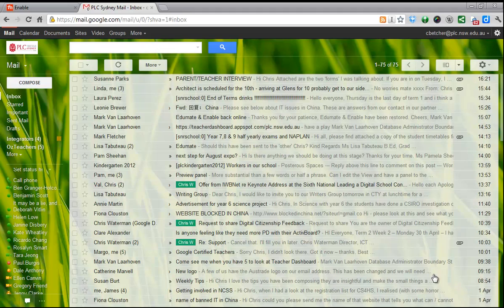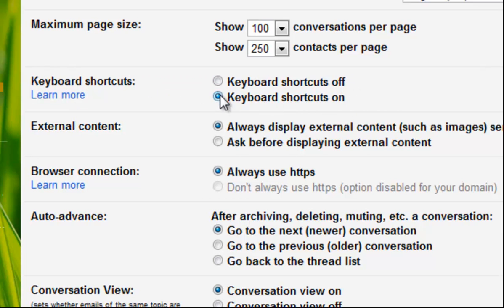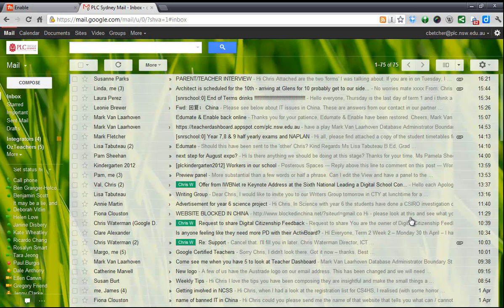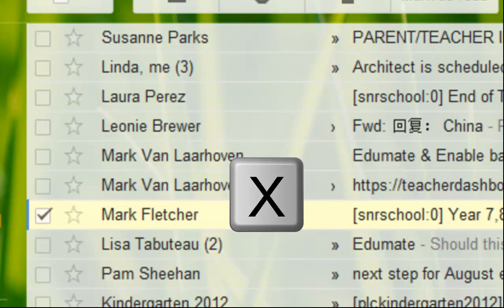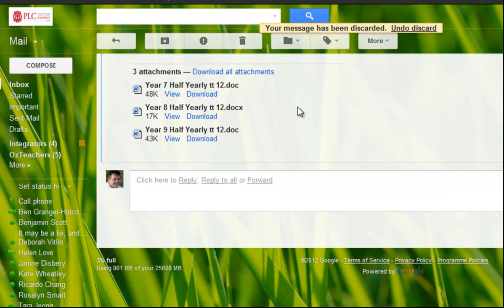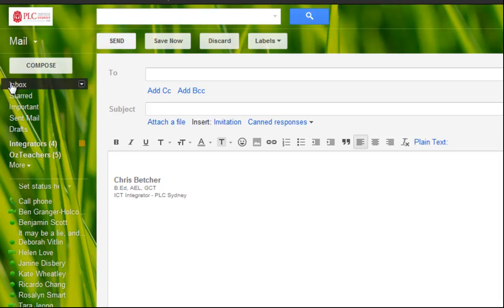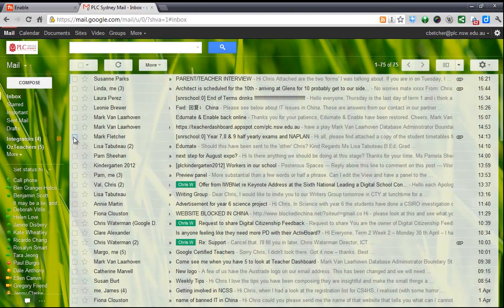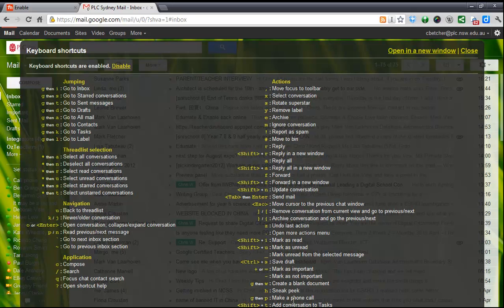Looking for Shortcuts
Keyboard shortcuts are a Gmail Power User's secret weapon. Check out how to turn them on, some of the more useful ones, and how to become a Gmail shortcut ninja!